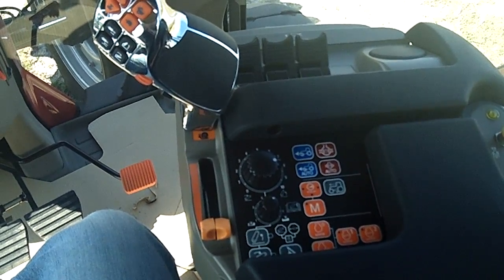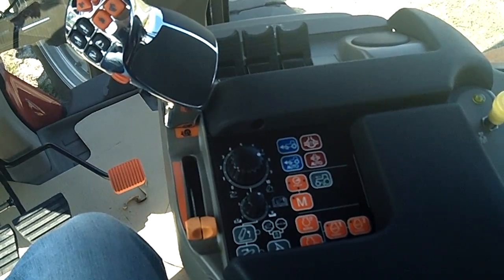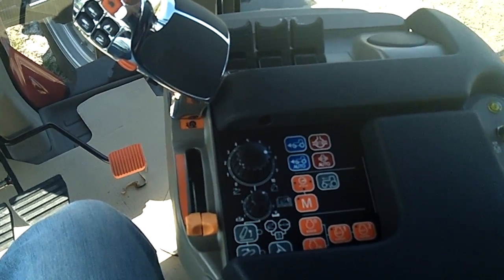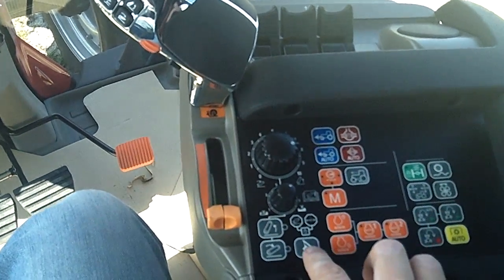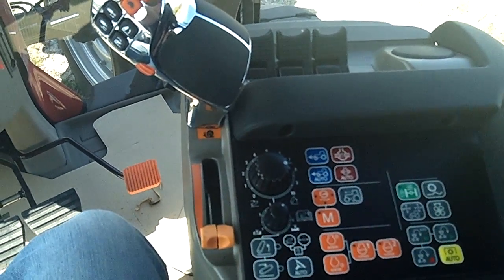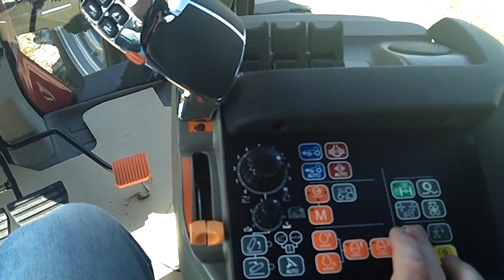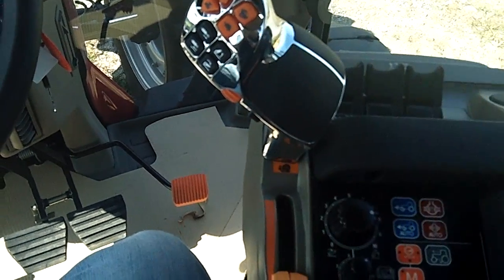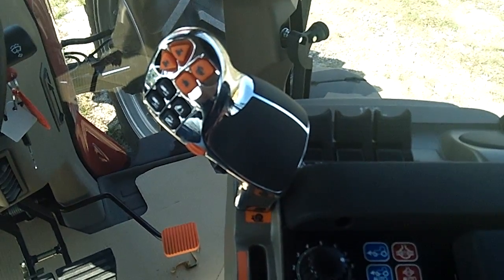How to move the Autoguidance button to the Multifunction handle on Case IH tractors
A quick documentation on how to move the autoguidance button that is on the GARU (Global Arm Rest Unit) to the EOR (End Of Row) button located on the Multifunction Handle